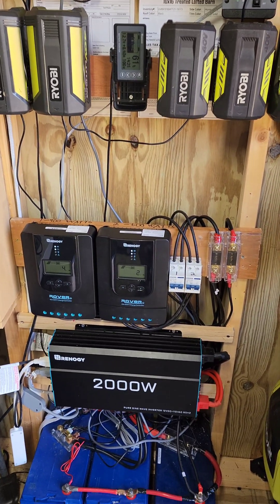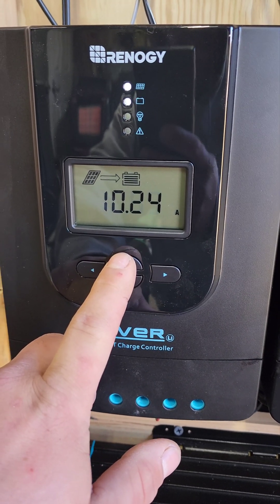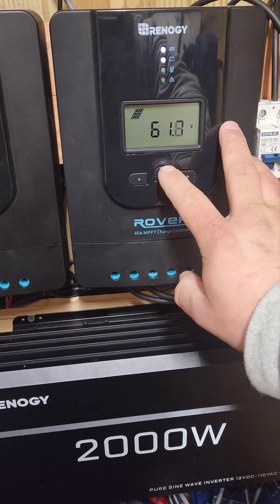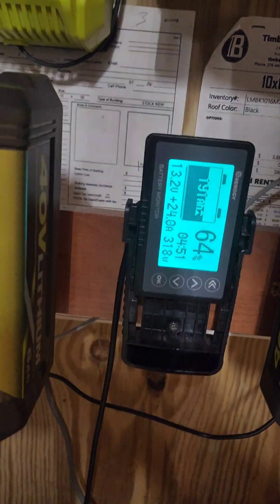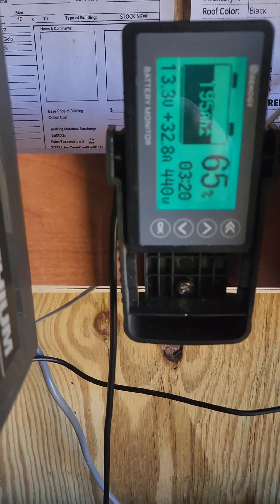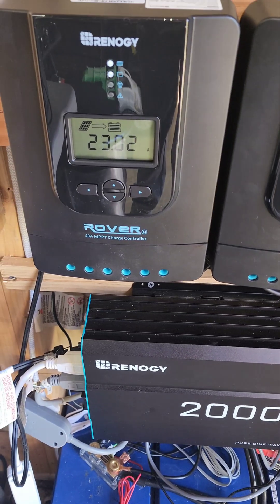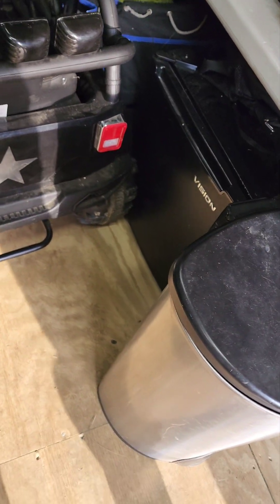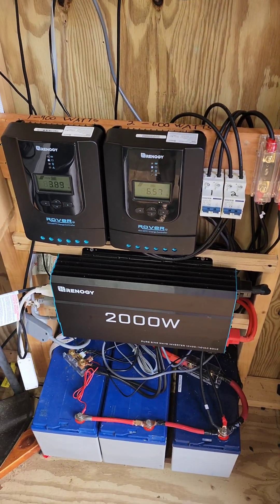Join me watching solar production on 1000 watts fill up the battery bank with full sun for the day!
My first day off since I've installed the 600 watt array and second Renogy 40 AMP MPPT Solar controller with full sun. I ran the 300ah battery bank down to about 60% through the night to run this test. Yes the 600 watts is overpaneling but luckily Renogy's 40 amp rover mppt controllers handle it well! I have seen 43-45 amps but it's only momentarily. In our forum we like to say 200watts of solar per 100ah of battery. I've noticed it's not quite enough for the loads I have during cloudy days. Now with 1000 watts of solar we achieve self sufficiency for the shed no problem! I have a deep freezer,mini fridge, hot plate, microwave, portable air conditioner, and all my riobi 40v batteries and 20v porta-cable tools all charged by the sun. This is all money I spent on everything you see. Through the Renogy DC app I have won some items like the 500Amp shunt and 2 panels. Renohy did bot sponsor anything except for having great products and great community members! Renogy DC Home app is a great community with very knowledgeable people across the world always will to help!
Video was made with Samsung S22Ultra movie designer. So easy to use!